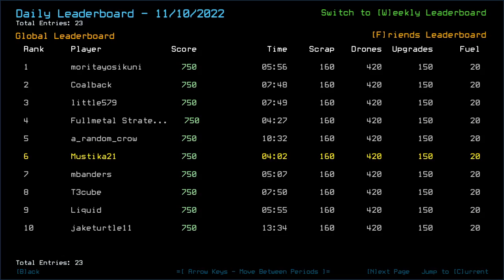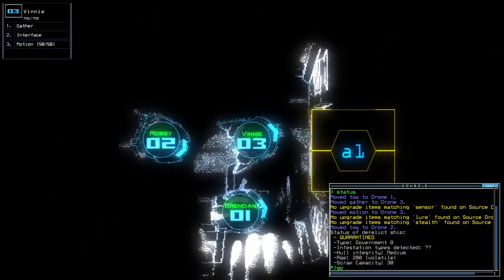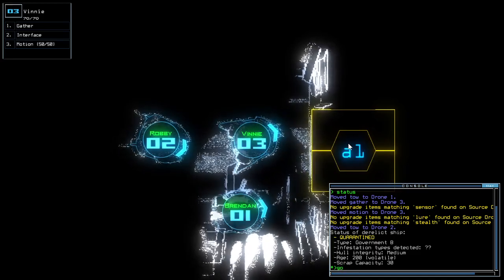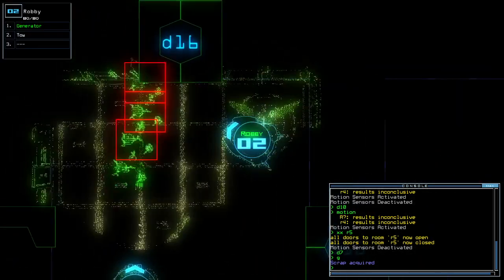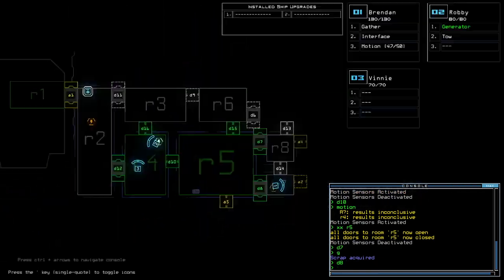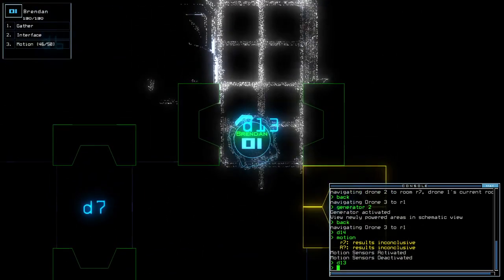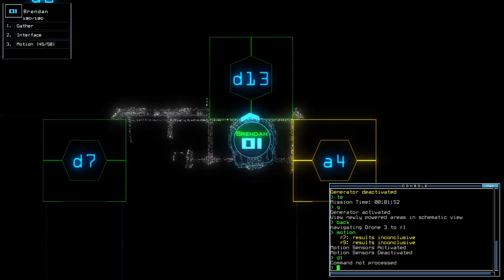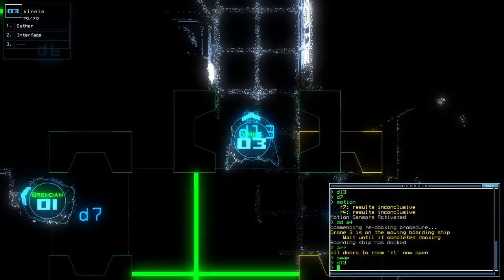Duskers Daily 11 Nov 2022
Robby, you silly goose.